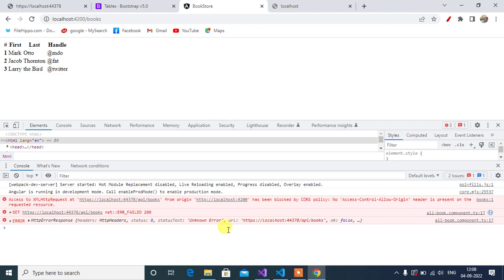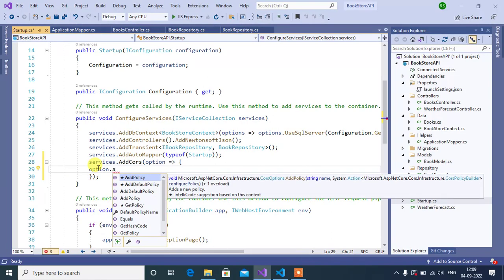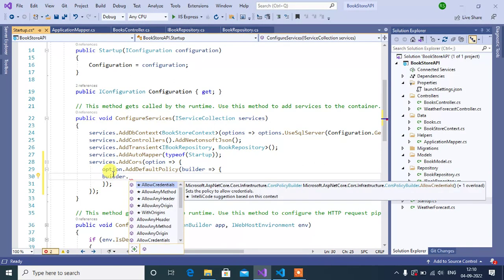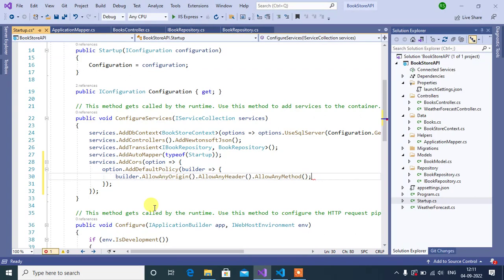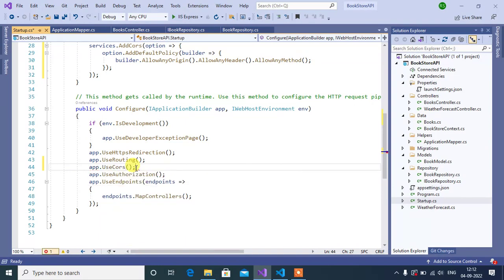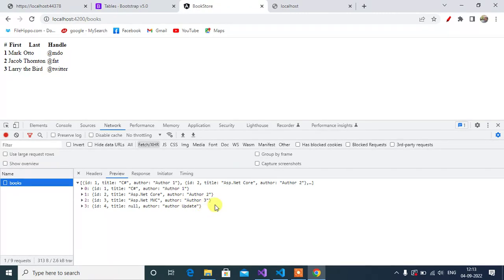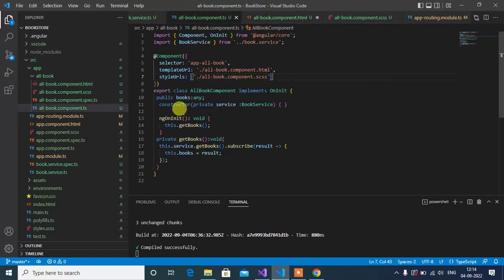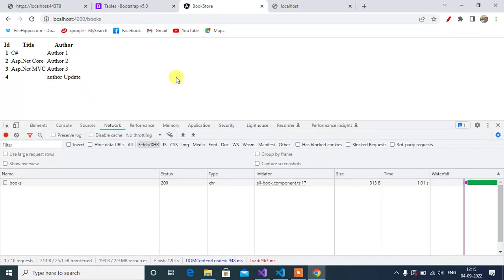#96: Fix CORS issue in Asp.Net Core Web Api and Display Data in Angular 14 Application.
In this video we will learn how to fix CORS issue in Asp.Net Core Web Api Application and Display Data in Angular 14 Application.